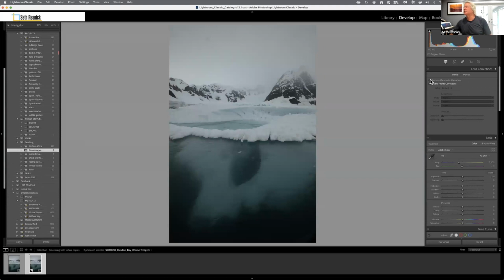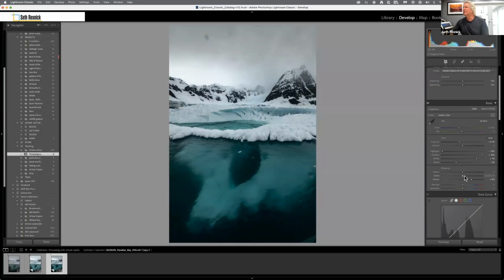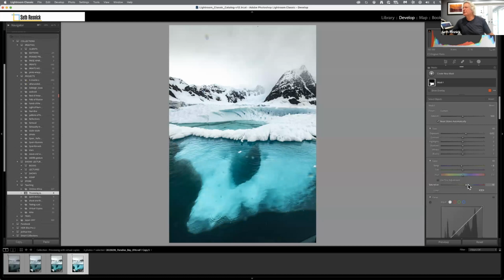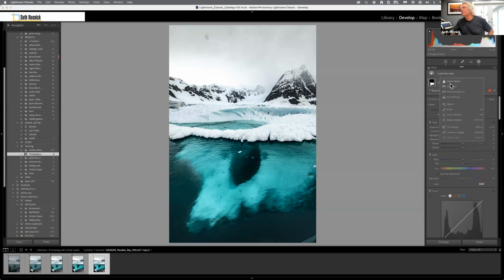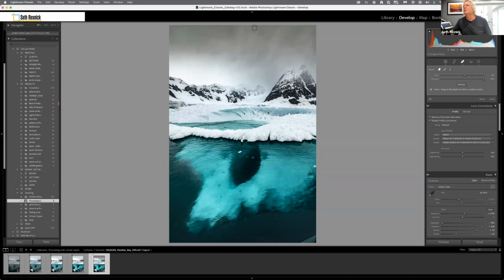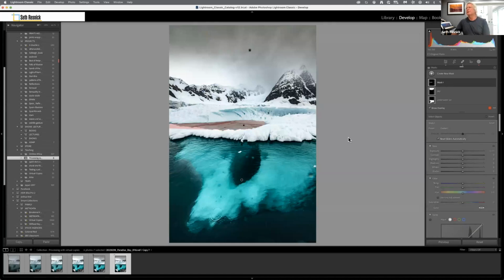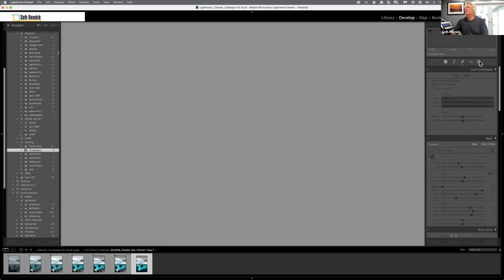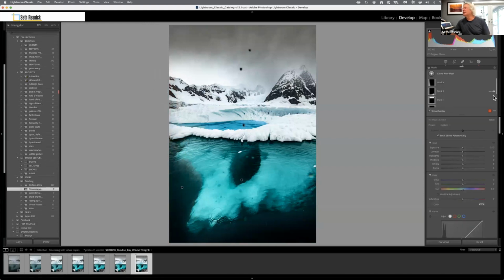Using Virtual Copies for Processing in Lightroom